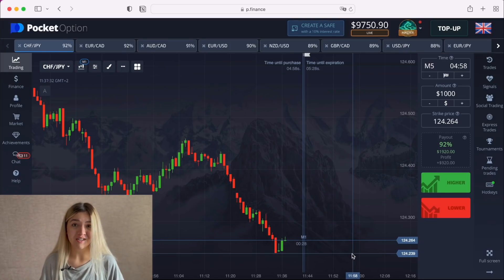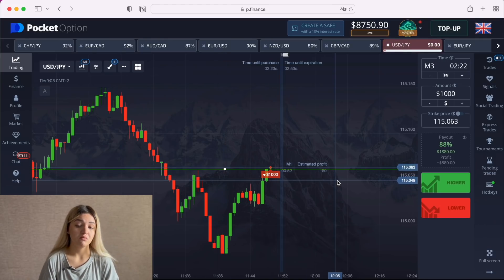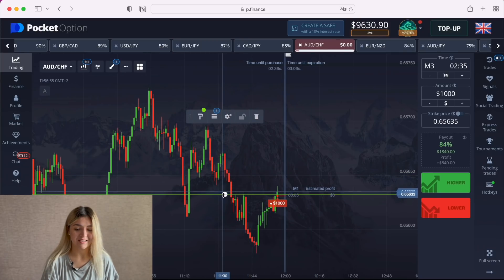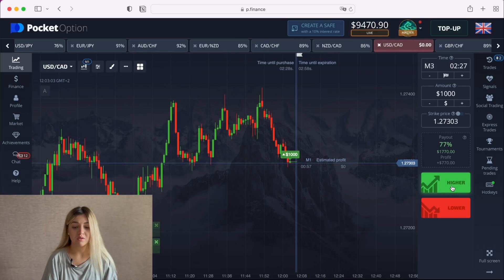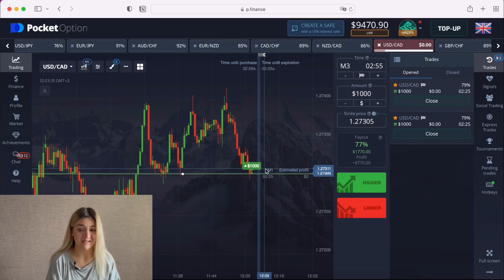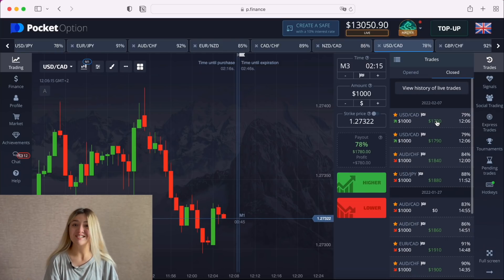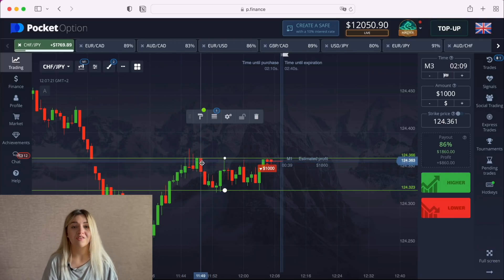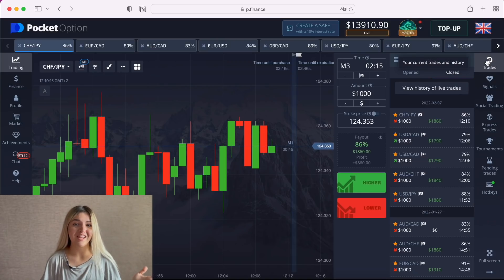$5000 PROFIT | Best binary options strategy 2022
Hello! It's Lady Trader and today I'll show you the binary options trading strategy that I use in binary trading. More my binary options reviews you can watch in trading playlist.